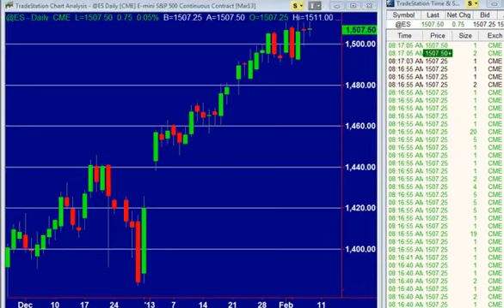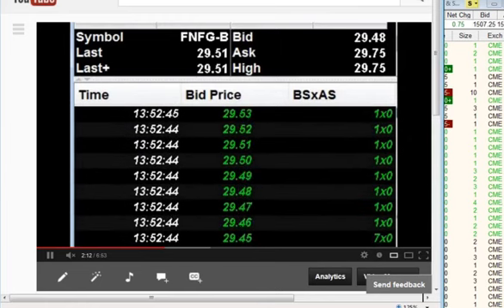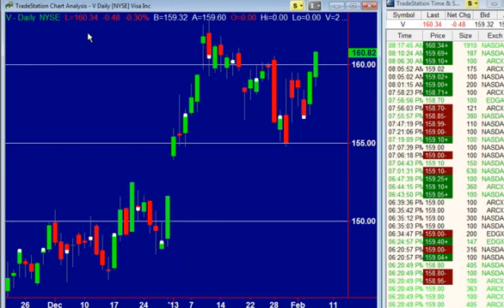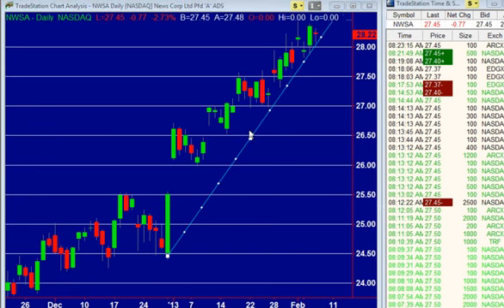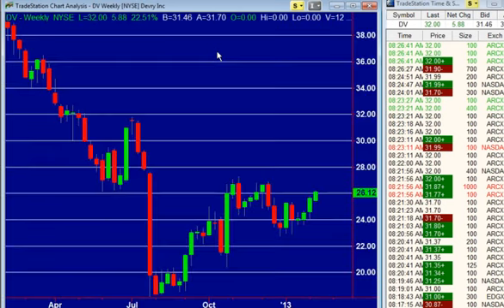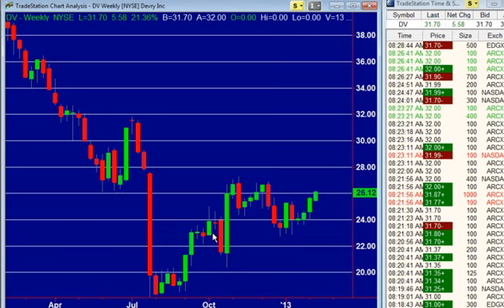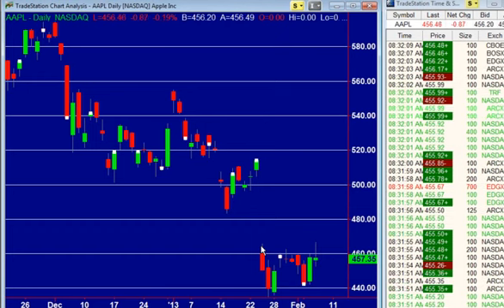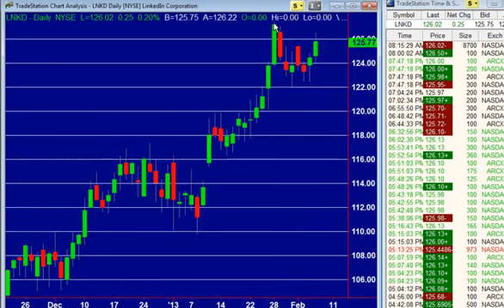February 7th - Premarket Stock Talk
Analyzing quote spam.  Earnings from V, NWSA, GMCR, AKAM, DV.  LNKD tonight.